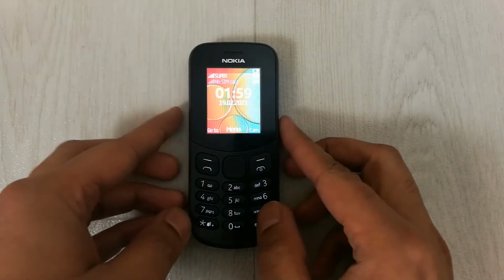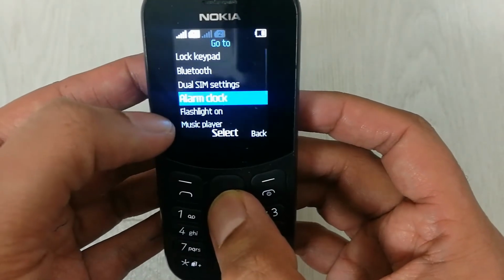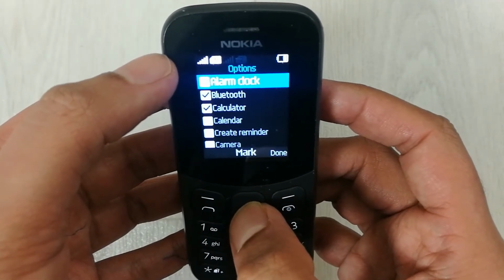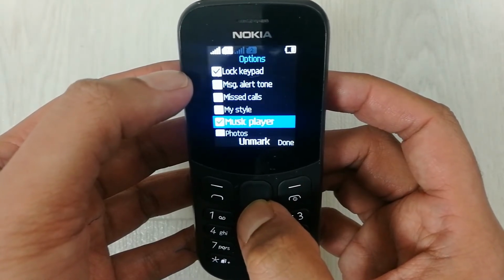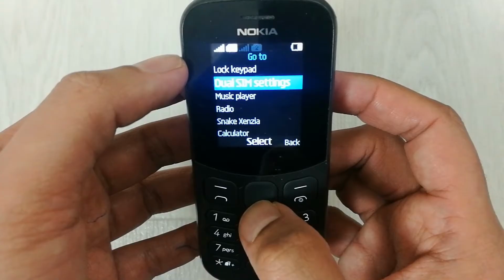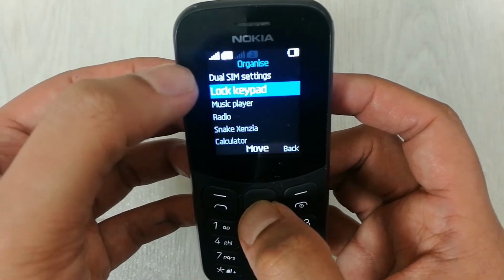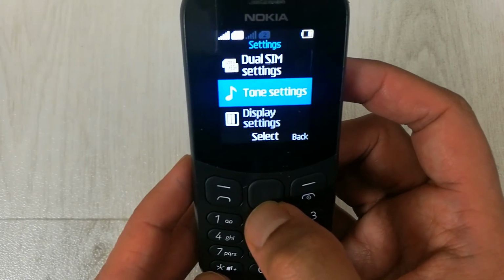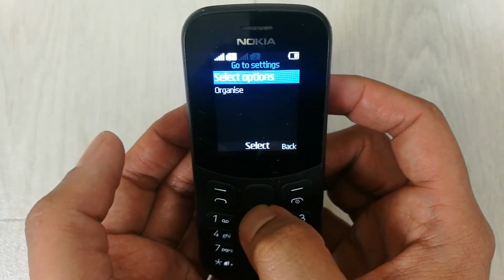How to Set Different Options In the Left Button in Nokia - Go to Settings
In this video i am showing how to add options in go to settings in nokia keypad phones. The phone that i am using is Nokia 130.